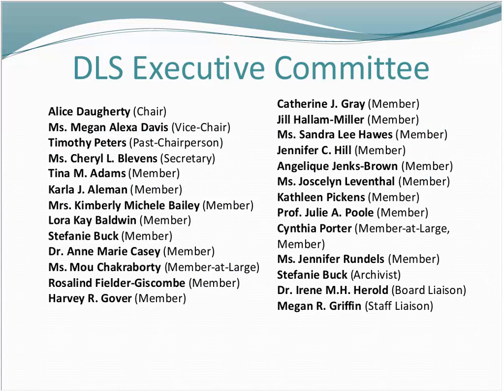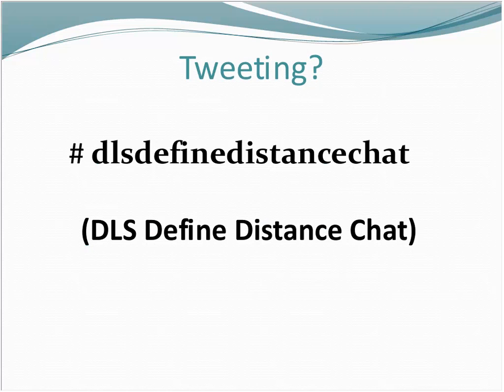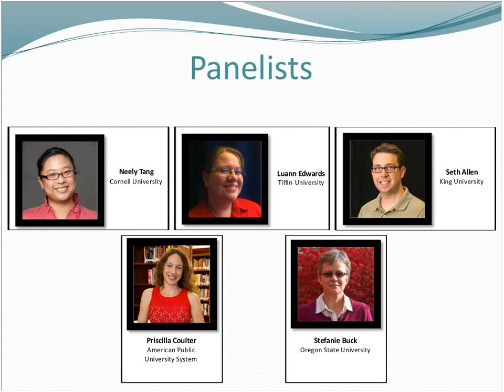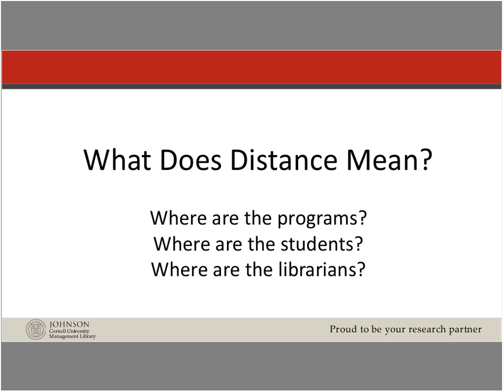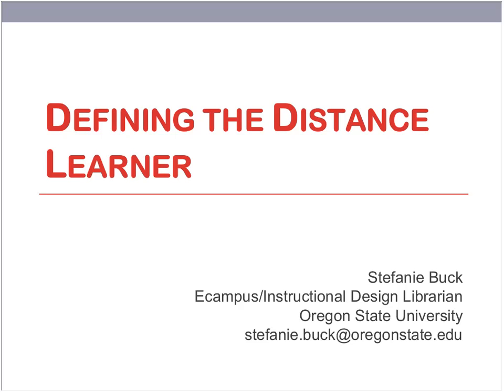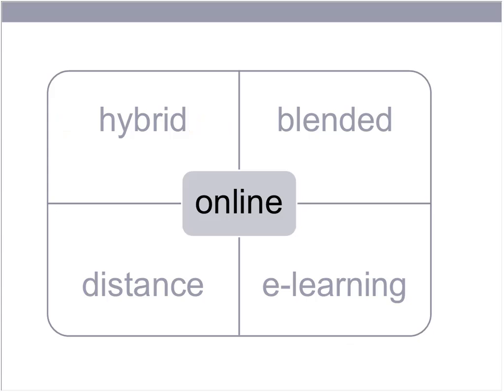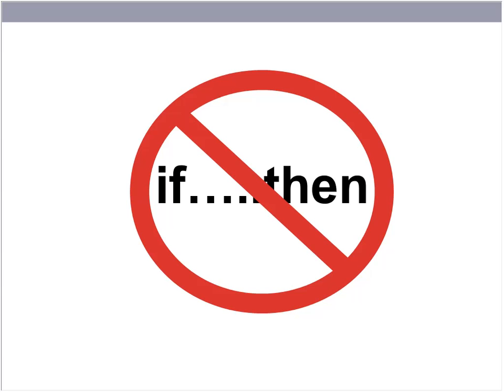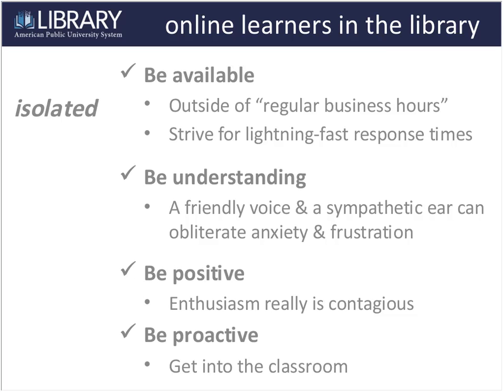ACRL DLS Discussion Group Midwinter Discussion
Recording of the February 12, 2015 ACRL DLS Discussion.